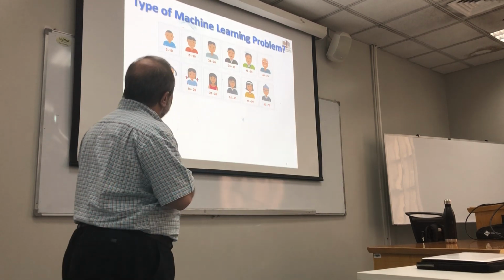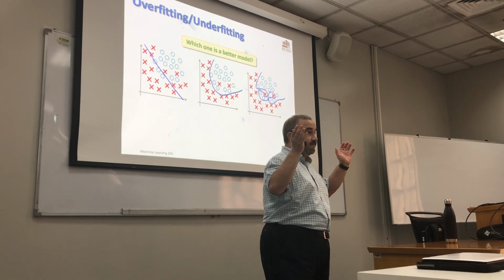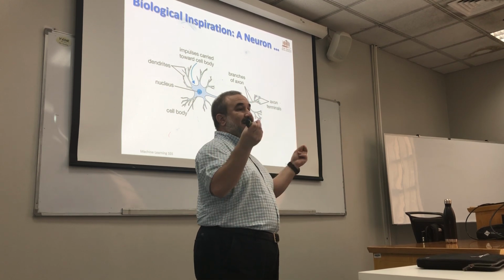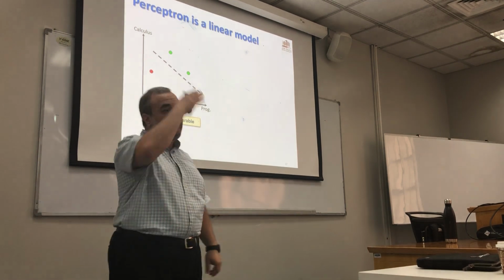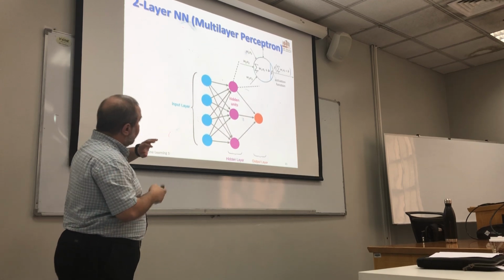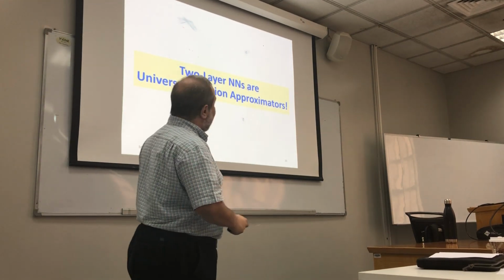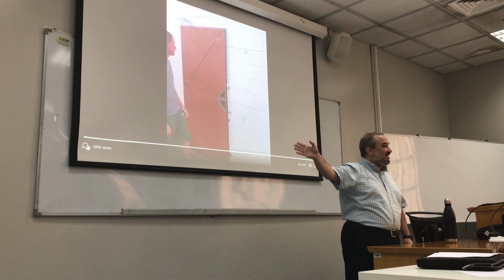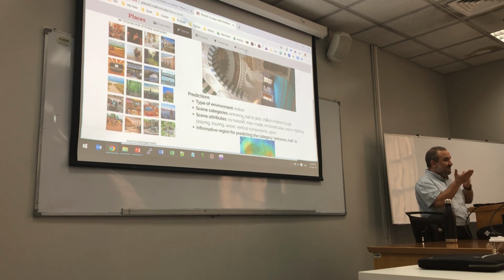Machine Learning 101 Workshop [2/2]